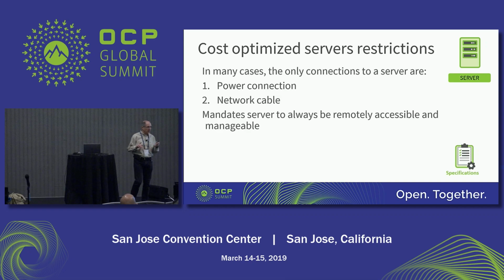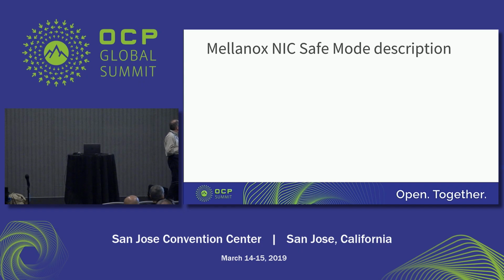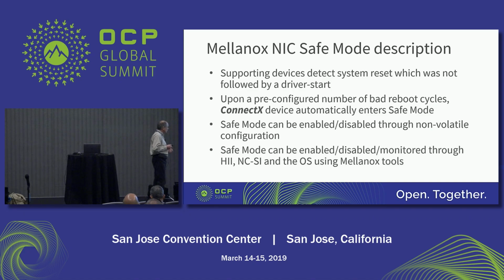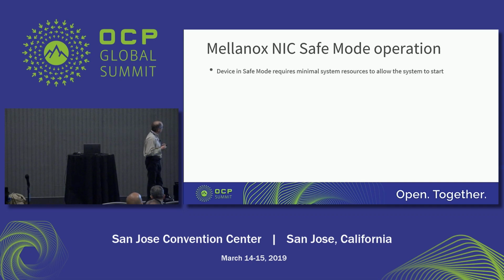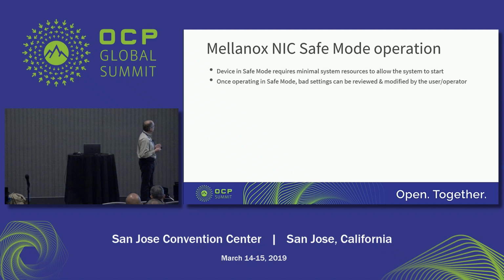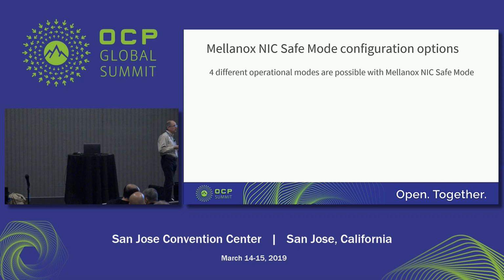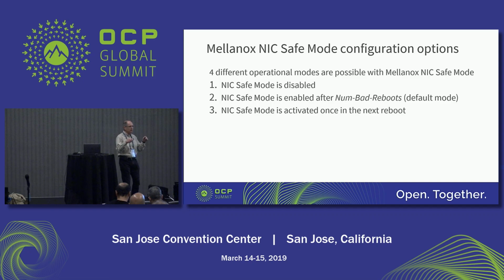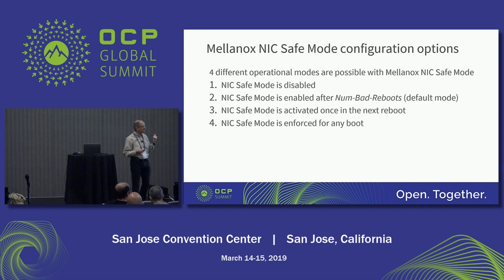OCP Summit19 - EW: NIC 3.0 Development - NIC Safe Mode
A key element in cost reduction of OCP based platforms, relies on the minimization of connections on each server. When miss-configuration prevents a server from starting-up, it can mandate physical access to the machine to ratify the configuration, resulting in increased down-times and operational cost. NIC Safe-Mode technology allows to eliminate the need for physical access to the server. With NC Safe-Mode technology, the NIC automatically detects the problematic configuration scenario, changes its settings into safe-mode settings, allowing to remotely ratify the incorrect settings and thus lowering the operational costs of such incident. Presented by Yuval Itkin.